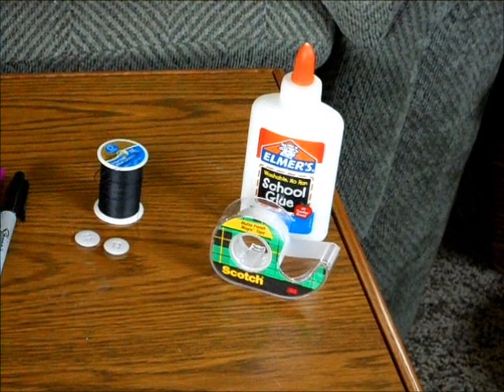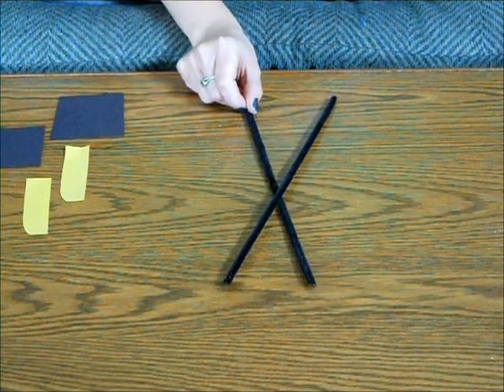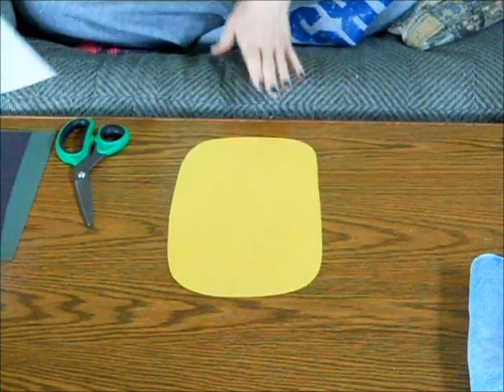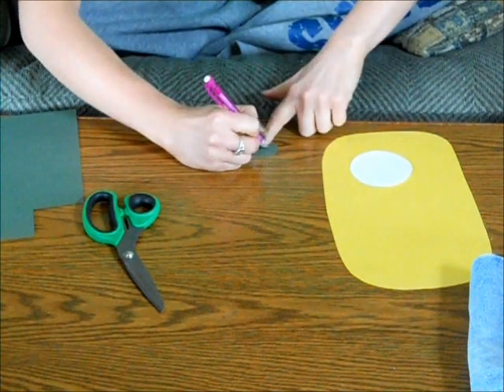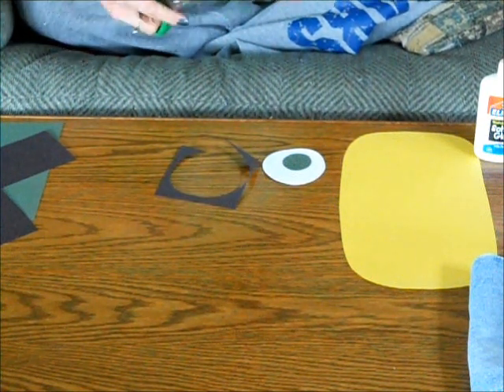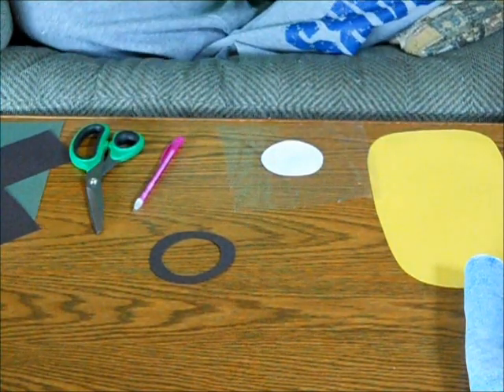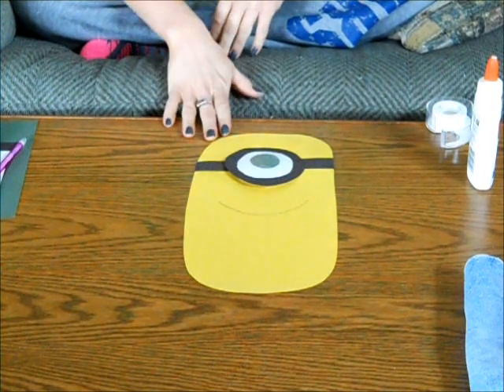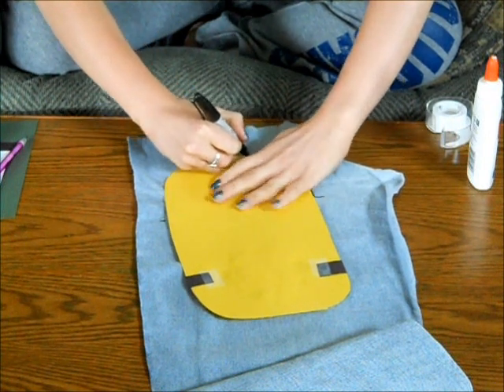How to make a Despicable Me Minion 1 of 2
Step by step directions on how to make a realistic looking Minion from the movie Despicable Me. A simple How-to video with tips and tricks! Any questions? Just comment on the video!